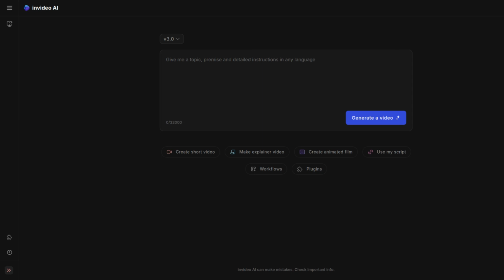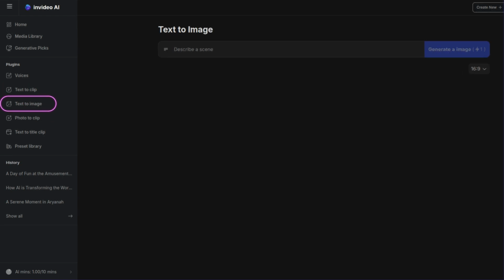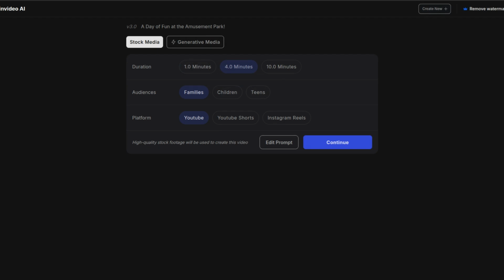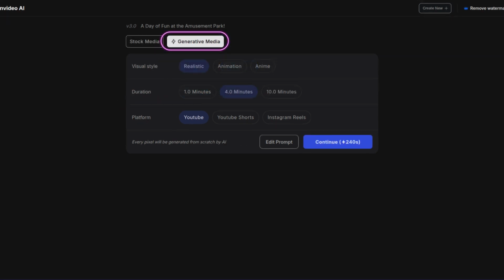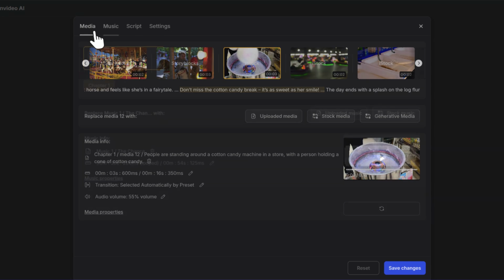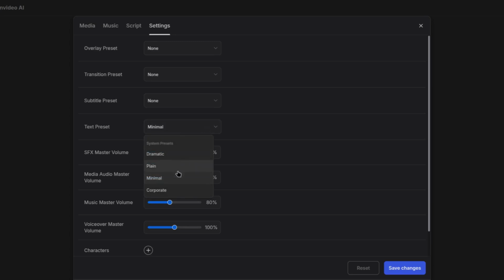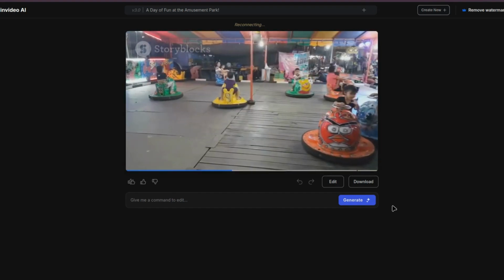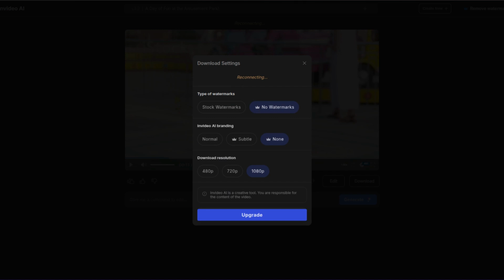Unlock Pro Video Creation: InVideo AI 3.0 Tutorial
Welcome back, creators! In today’s video, I’m showing you how to create professional videos in minutes using InVideo AI 3.0. Discover the streamlined process—from signing up with Gmail to generating dynamic content with stock media or AI-generated visuals. I’ll walk you through the editing interface, where you can customize everything from voiceovers and text overlays to transitions and music, ensuring your video looks polished and professional. Perfect for beginners and pros alike, this tutorial is your key to efficient, high-quality video production. Watch now and transform your content creation workflow!